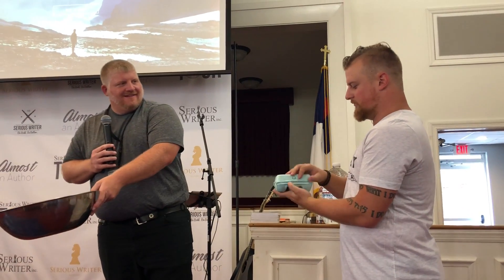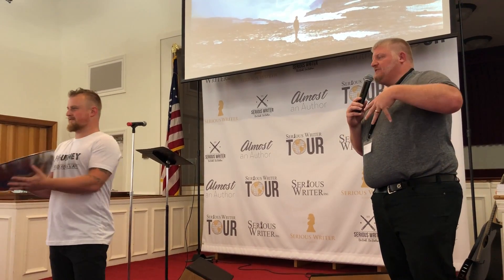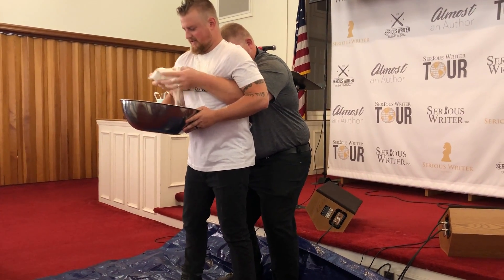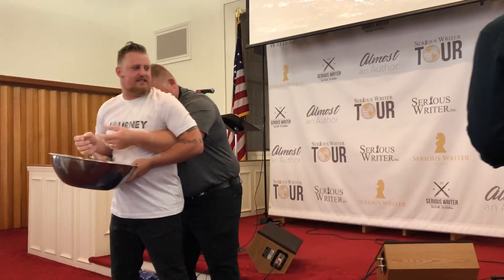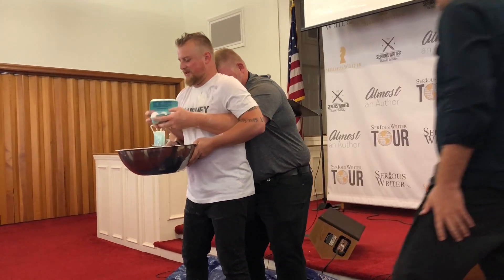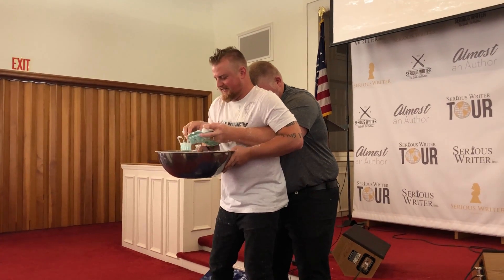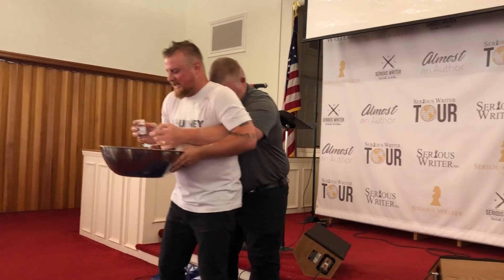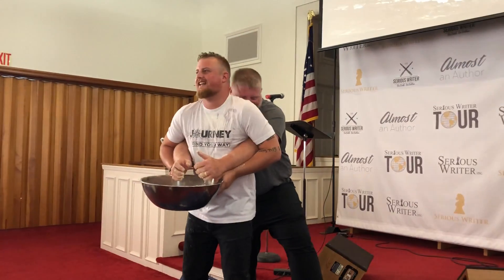How Writing is Like Baking a Cake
Cyle Young and Cody Morehead demonstrate a hands-on approach to how writing is like baking a cake at the North Carolina Christian Writers Conference.